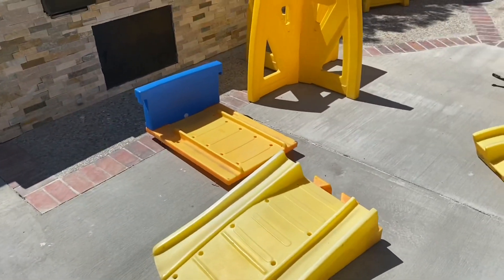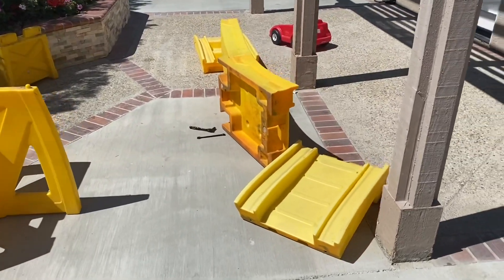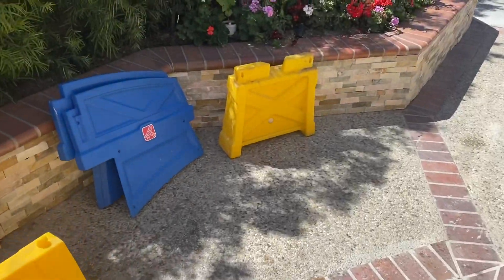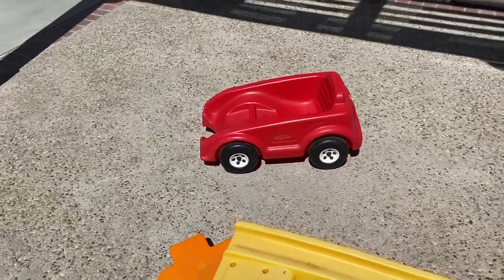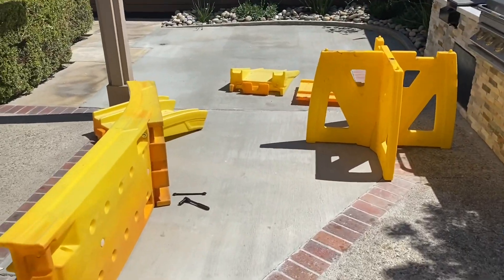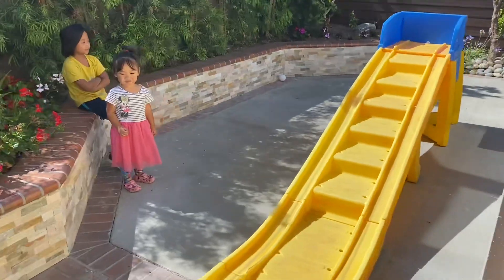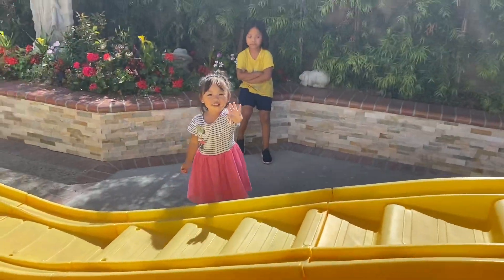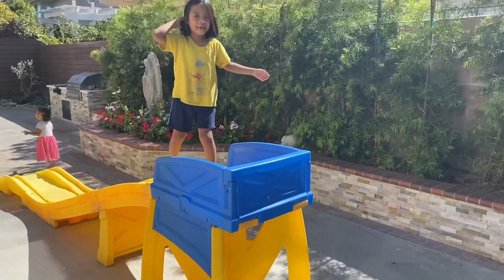Hot Wheels Extreme Thrill Coaster Step2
Second hand purchase and assembly will of The Hot Wheels Extreme Thrill Coaster Step2